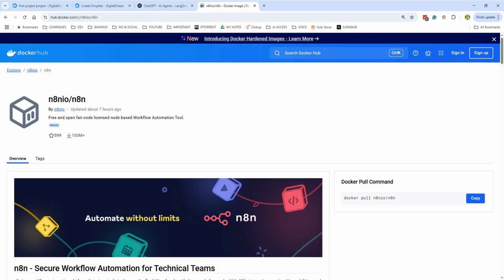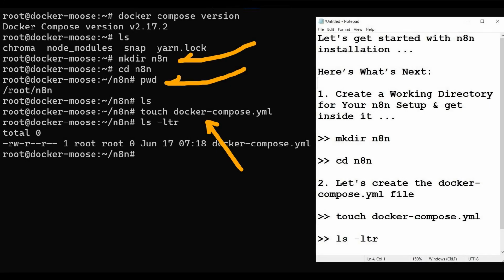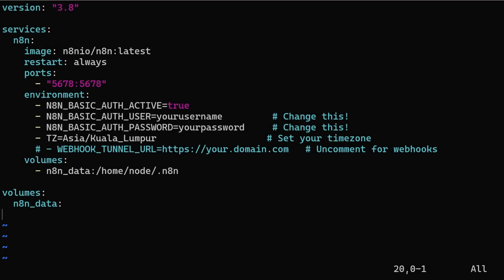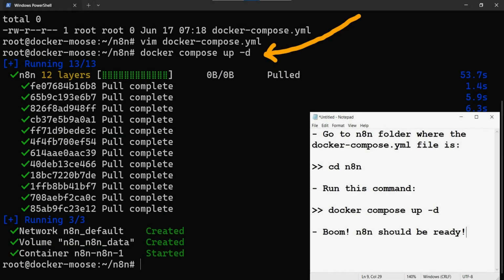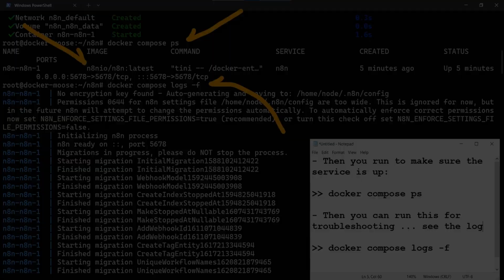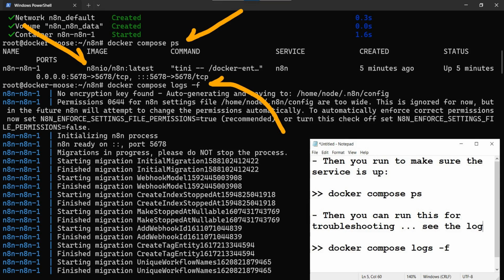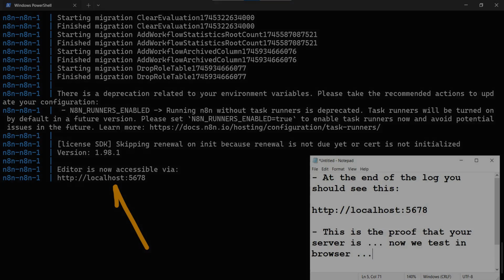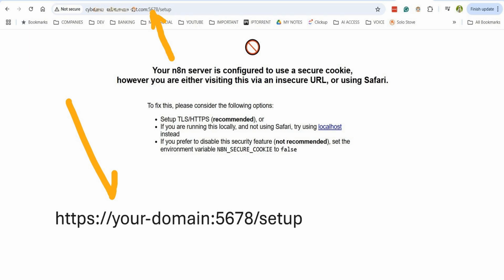Hosting n8n: Subdomain, Nginx, SSL & SMTP on Digital Ocean Droplet w/ Docker - Part2: Installation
Ready to build your own automation empire? In Part 1 of this n8n hosting series, we lay the groundwork for success! Whether you’re a solo dev, a startup, or leading a team, this episode will show you how to set up a bulletproof foundation before diving into the tech stack.

What you’ll learn in this video:
• Why n8n is THE open-source workflow automation tool for power users in 2025
• How to launch your own blazing-fast Ubuntu server on Digital Ocean (step-by-step)
• Pro DNS and subdomain strategies for maximum flexibility
• What’s ahead: a sneak peek at integrating Nginx, SSL, SMTP, and full team access

We don’t skip steps and we don’t leave you guessing! If you want practical advice, real-world tips, and a no-BS setup process, you’re in the right place. By the end of this video, you’ll have the perfect launchpad for all your automations.

Up next: Domain, DNS, and Nginx configuration made simple—Stark style!

Let’s roll up our sleeves and get prepping.